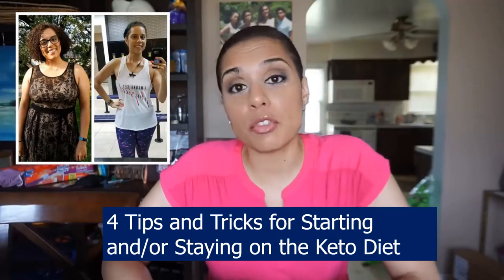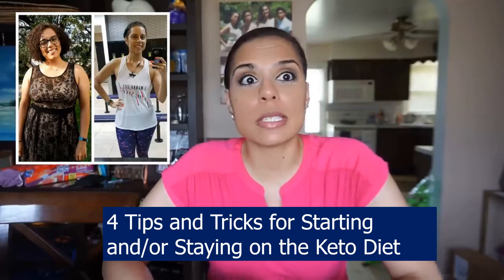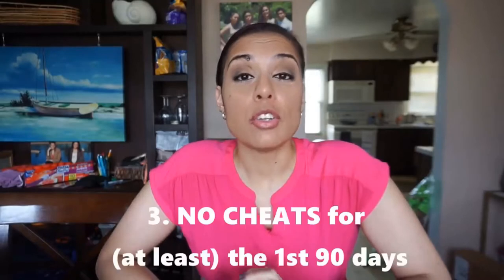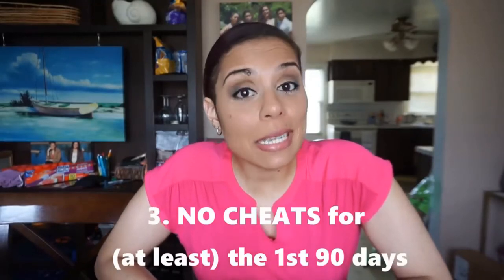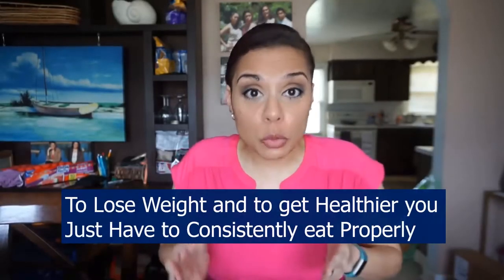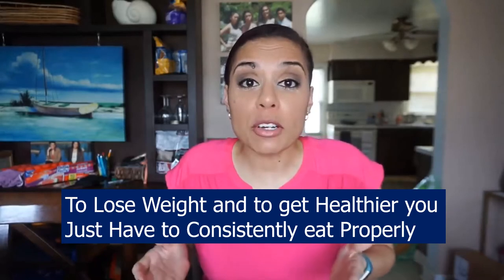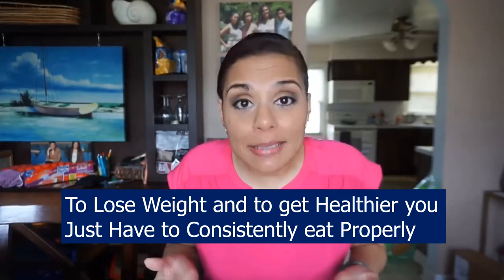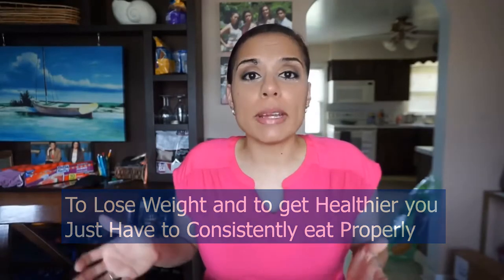THE KETO DIET II Are You Right For The Keto Diet?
The keto diet isn't new. It began being utilized during the 1920s as a restorative treatment to treat epilepsy in kids however in nowadays, it appears as though everybody is discussing the ketogenic (to put it plainly, keto) diet - the low-sugar, moderate protein, high-fat eating plan that changes your body into a fat-burning machine. Hollywood stars and expert competitors have freely touted this present diet's advantages, from getting in shape, bringing down glucose, battling aggravation, decreasing malignant growth chance, expanding vitality, to hindering maturing. So is keto something that you ought to consider taking on?
For the vast majority, a keto diet is extremely safe. Be that as it may, there are sure people who need to take exceptional mind and talk about with their primary care physicians before going on such a diet.